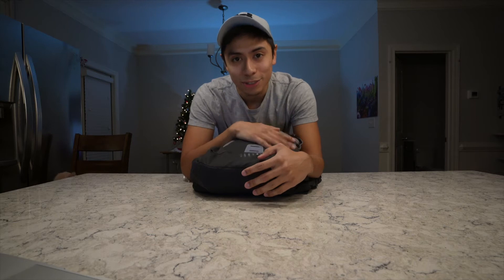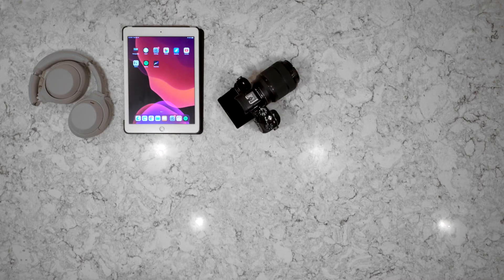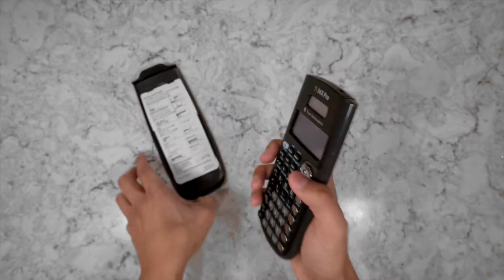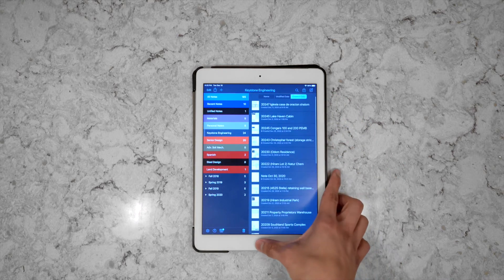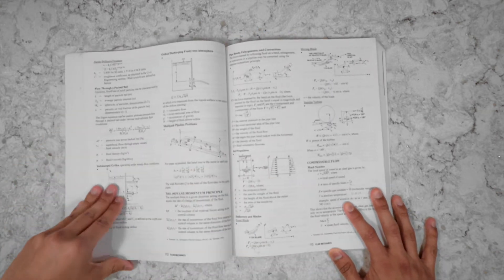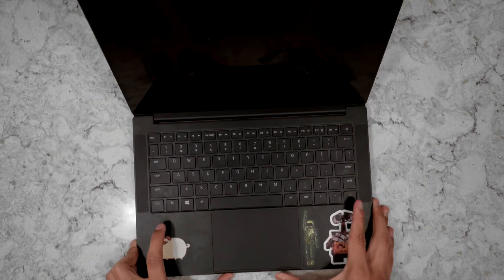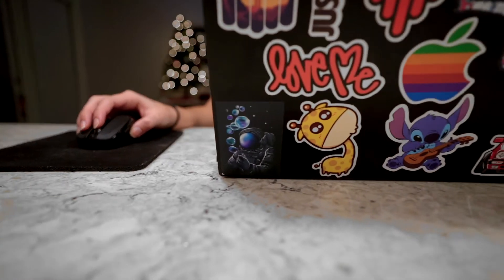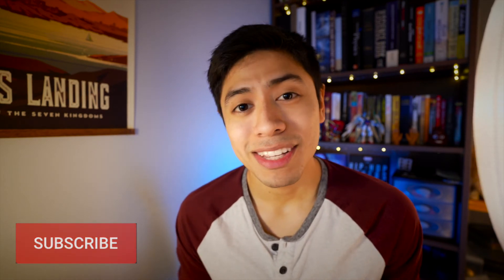Engineering - University Essentials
These are a few of the things that helped me out this year. None of these are necessarily required for engineering, I've just found that they work for me. Ft my lovely girlfriend and her laptop.